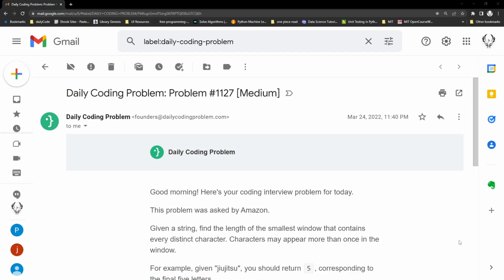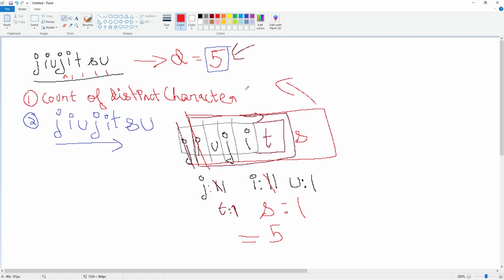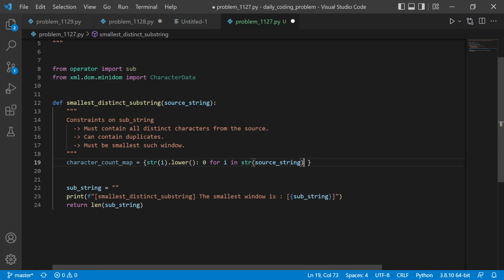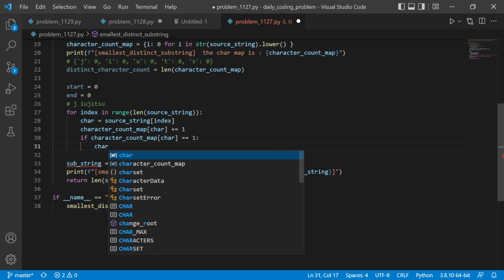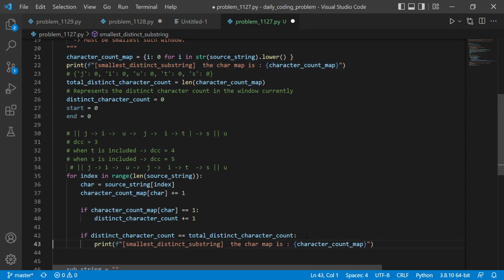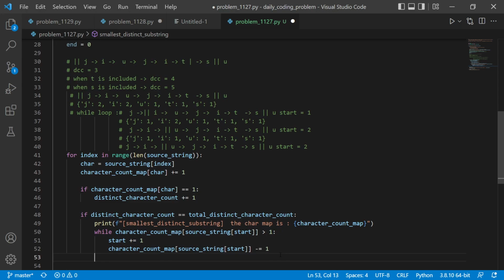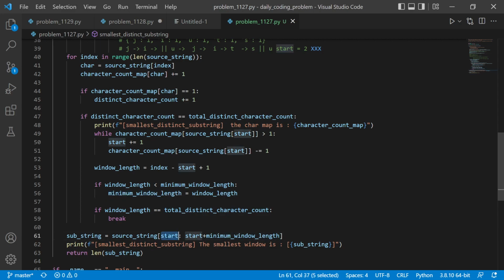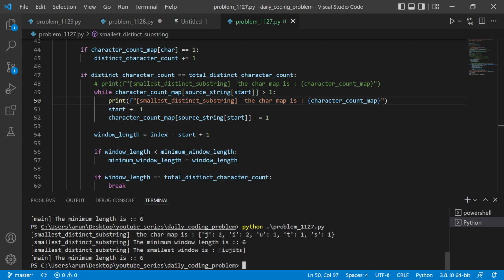Daily Coding Problem : 1127 Smallest Distinct Character Window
0:00 - Problem statement
1:00 - Drawing out the problem
8:00 - Getting started with solution.
36:43 - Testing out with the given input and resolving issues.

Given a string, find the length of the smallest window that contains every distinct character.
 Characters may appear more than once in the window.

For example, given "jiujitsu", you should return 5, corresponding to the final five letters.